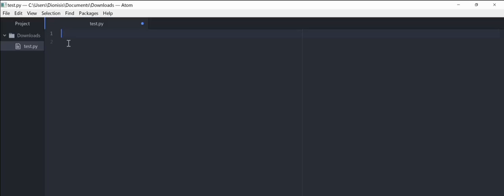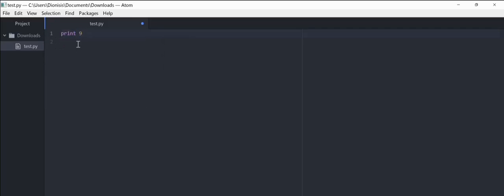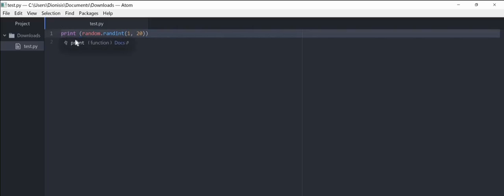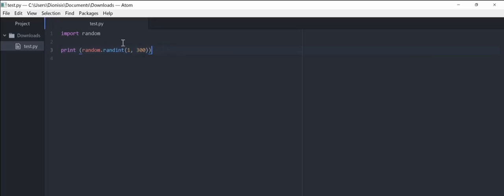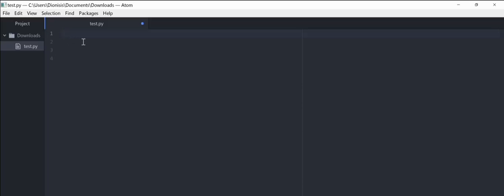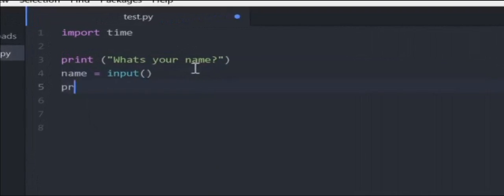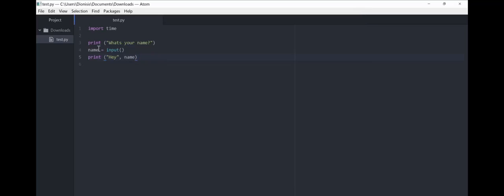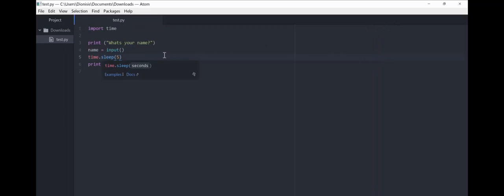Python Tutorial #1 - Import (Intermediate)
In this intermediate tutorial for Python I will explain Import. I will talk about random and time.